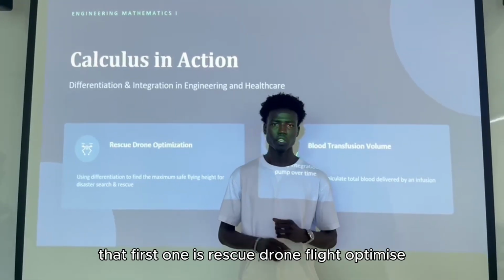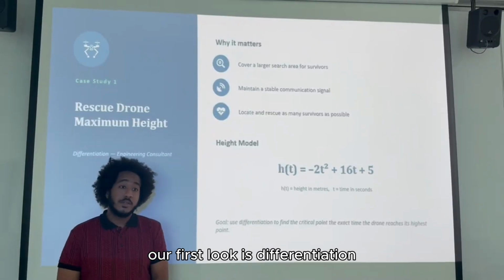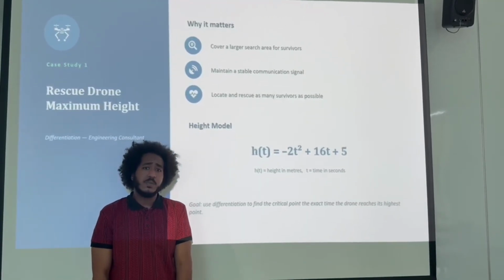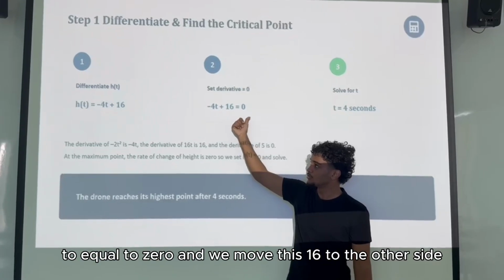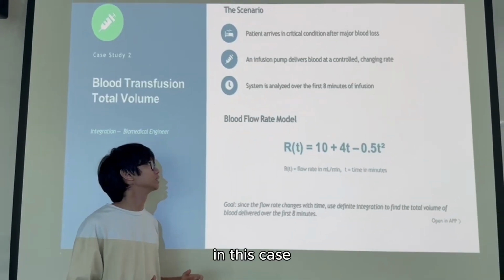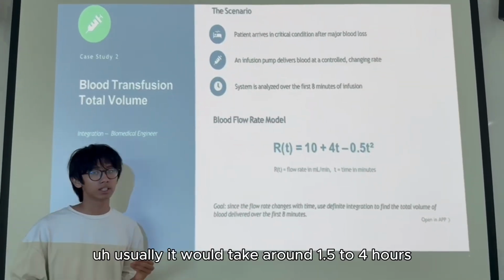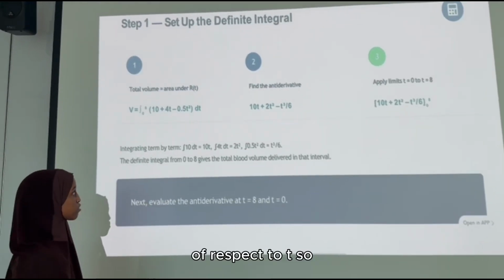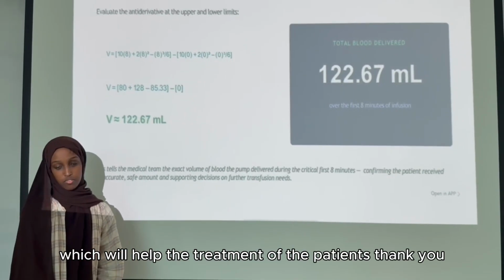A2 Assignment | Calculus Talkshow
By:
Ajang Deng Ayuel Alawad (0389212)
Ahmed Amir Awadallah Mustafa (0379568)
Zaidan Ahmad Salafus Saleh 0391692
Salma Muhumed Hussein
0390677
Mazin Haider Hassan Abdelkarim 0379348

Engineering Maths and Modelling I 202604 |  MTH61604 | MTH62204